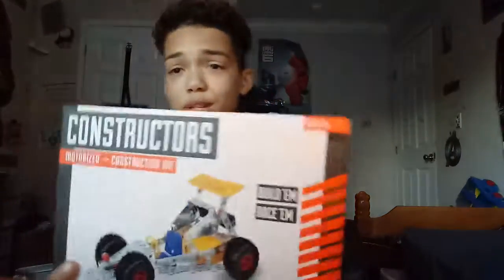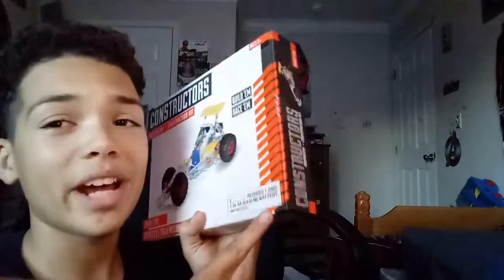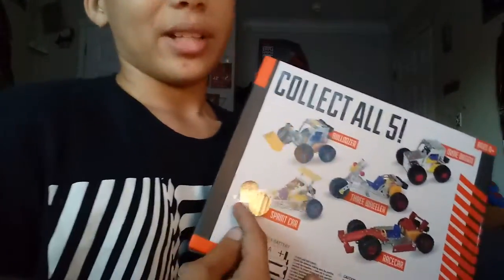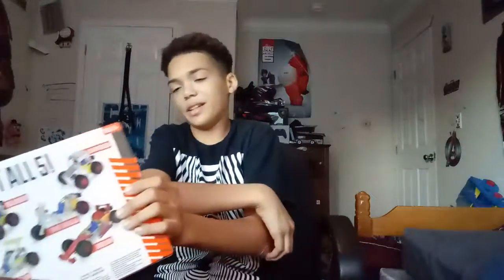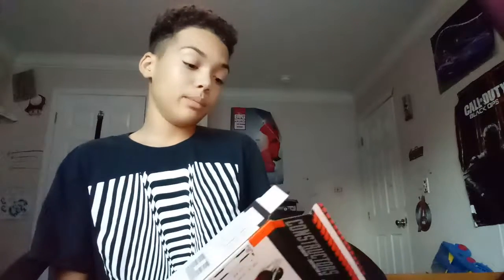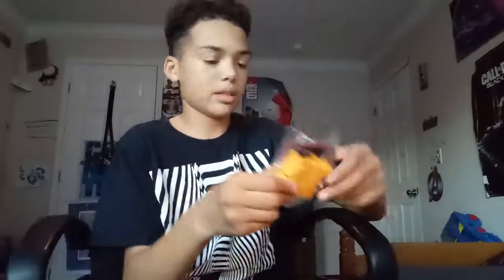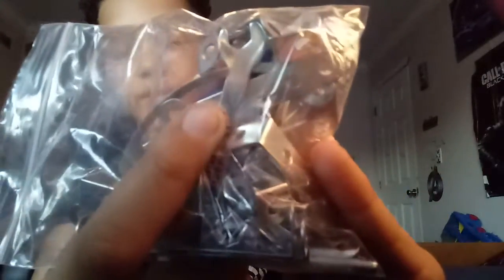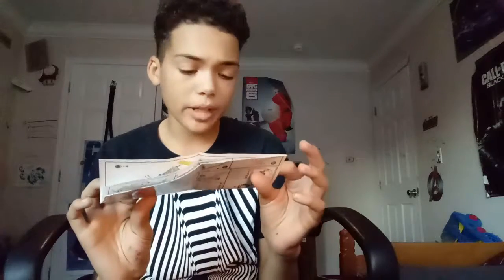Making a Sprint Car from scratch pt.1